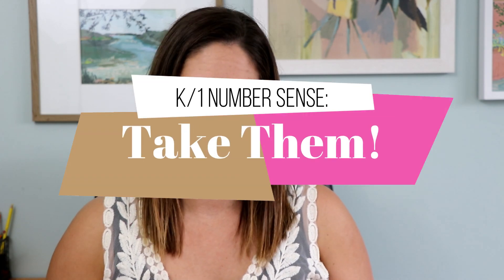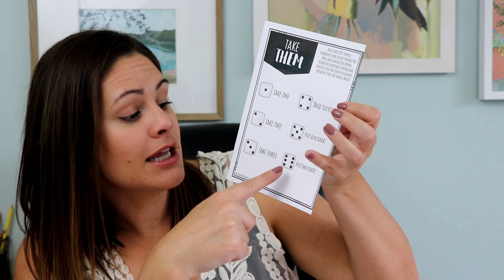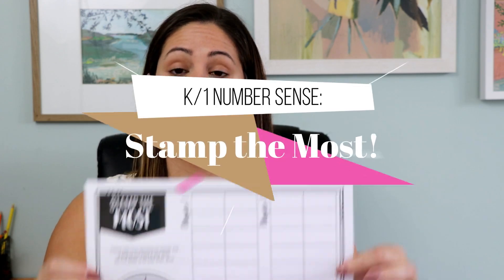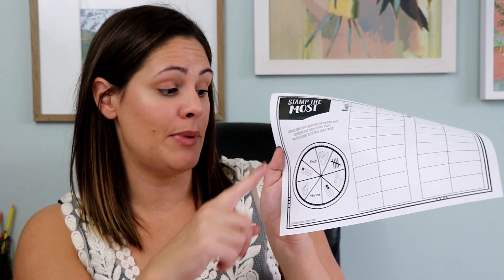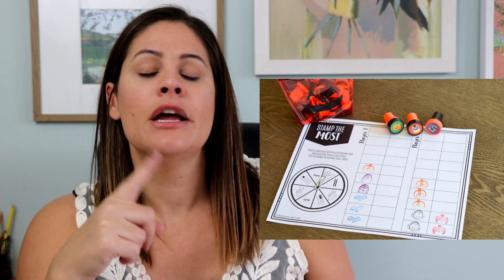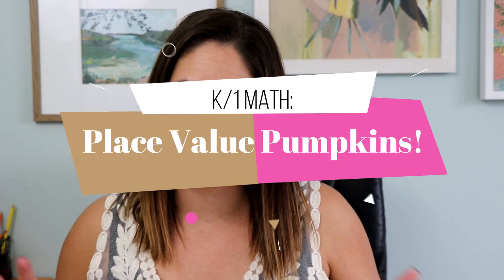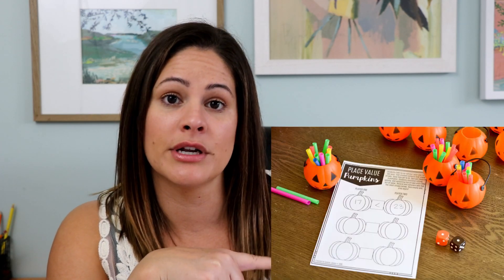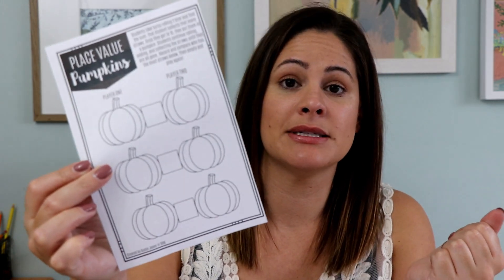Kindergarten and 1st Grade Halloween Math Games! // halloween activities for the classroom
Need some fun number sense and place value games for kindergarten and first grade? I share 3 easy to play Halloween games that you can easily make non-seasonal as well. Just switch out the manipulatives and your students can play all year long. Just watch the video to see how to play  :)

To quickly head to each game, here are the timestamps:
1:08 - Take Them (number sense)
2:35 - Stamp the Most (number sense)
3:43 - Place Value Pumpkins/Cups (place value)

Seasonal Stampers

Happy teaching,
Susan Jones